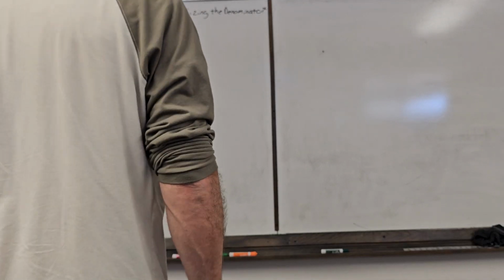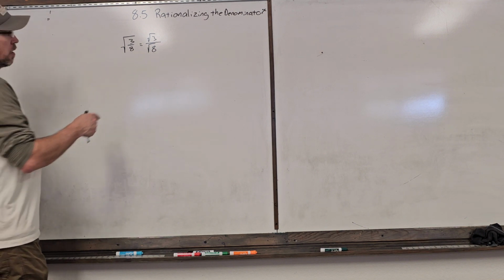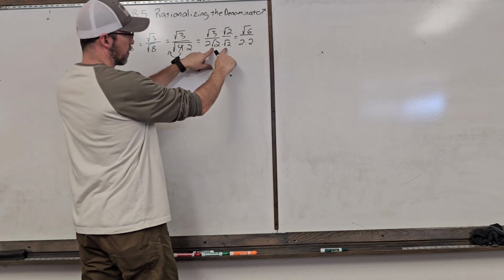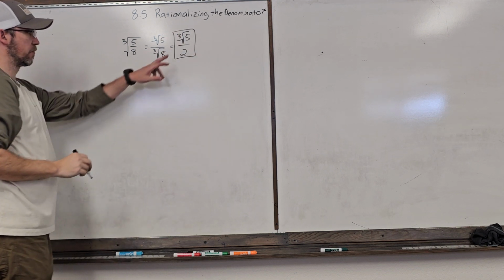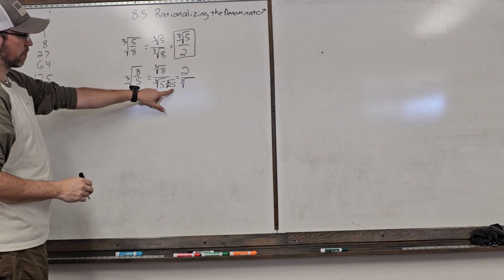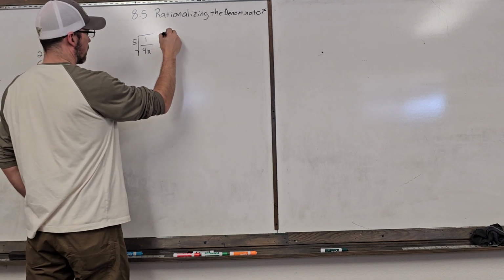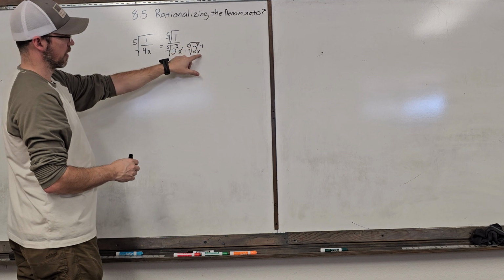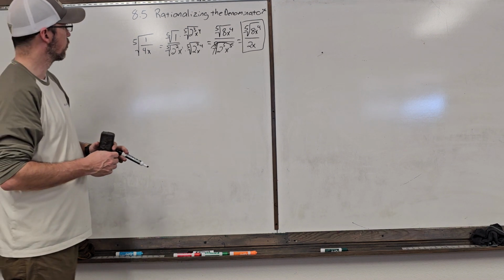8.5 Rationalizing the Denominator (Abeka)